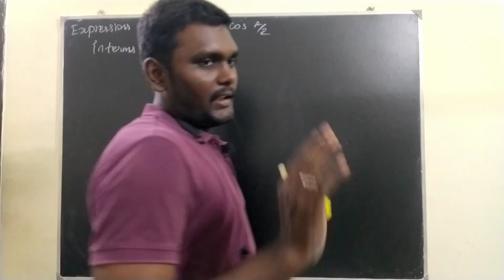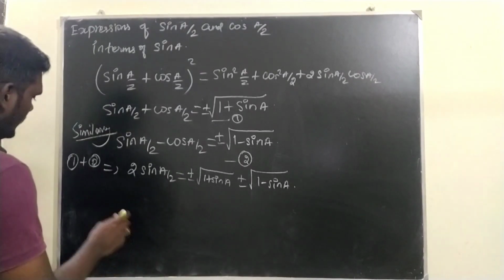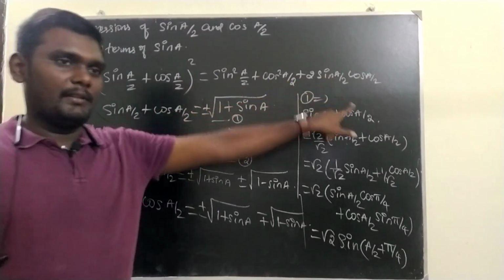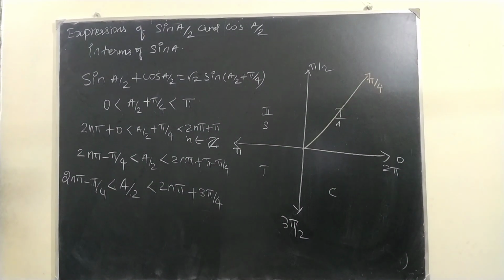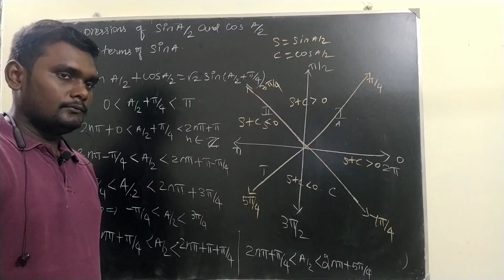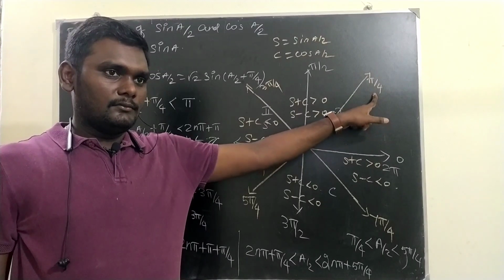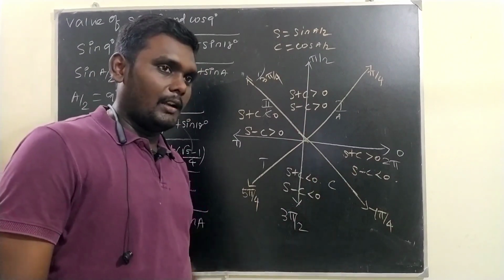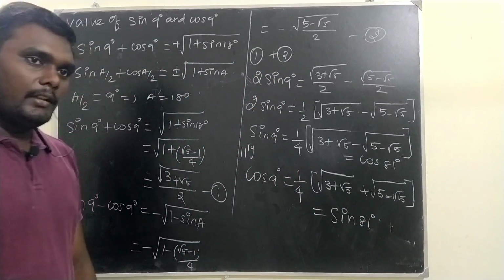Expressions of Sin A/2 and Cos A/2 in terms of SinA and CosA | Trigonometry for IIT JEE